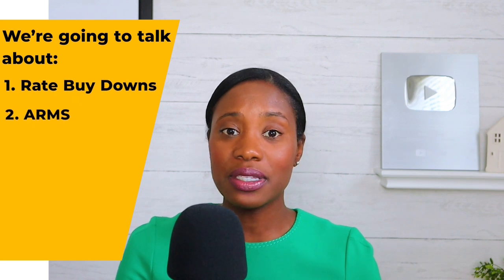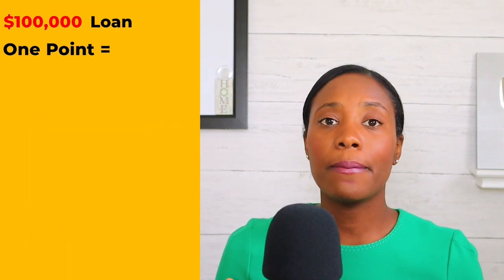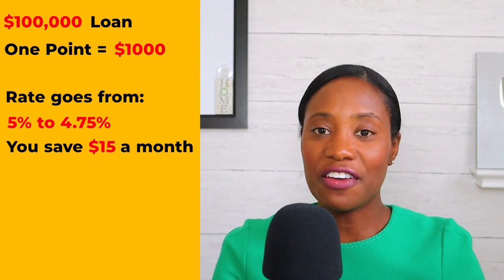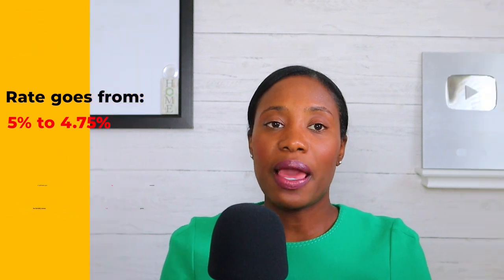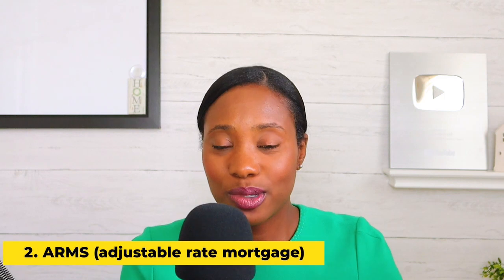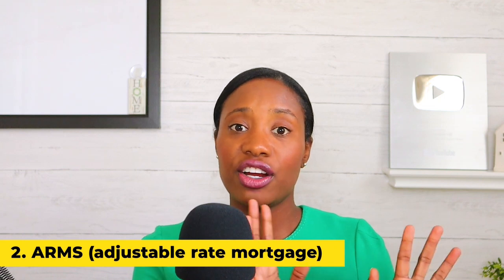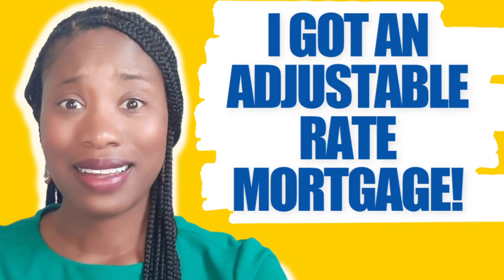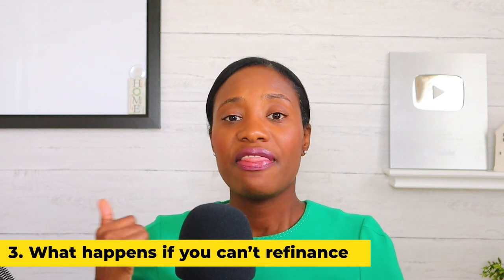Mortgage Demand Down 86% Lenders DESPERATE! First Time Buyer Tips & Advice Mortgage Points Explained